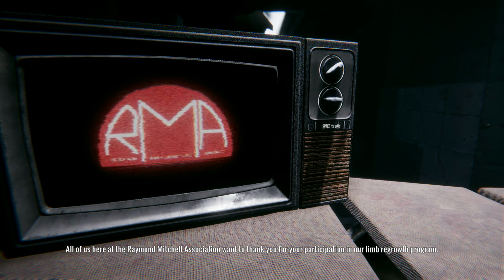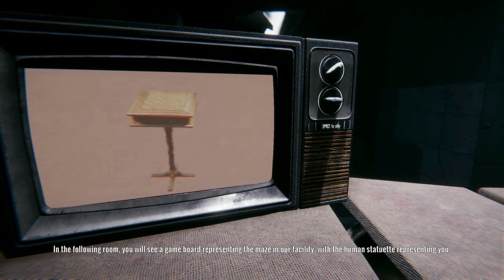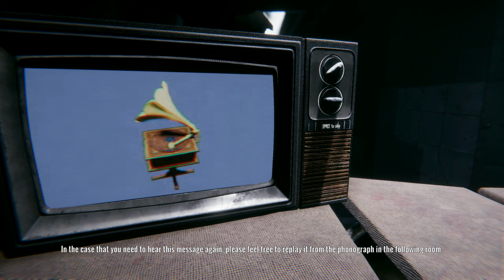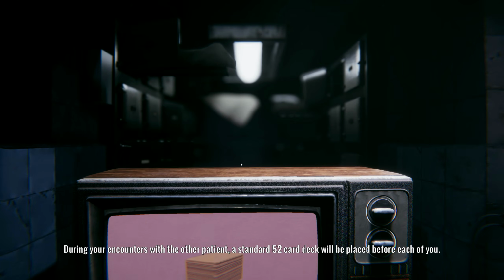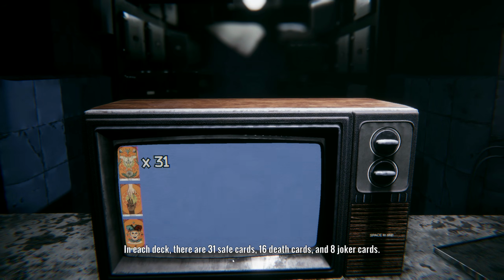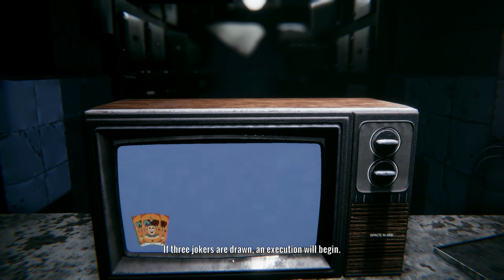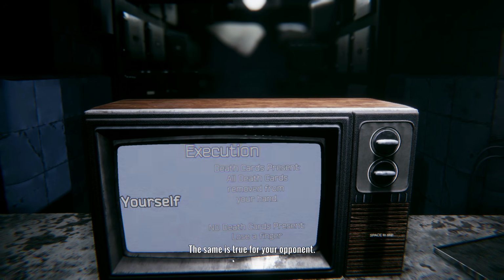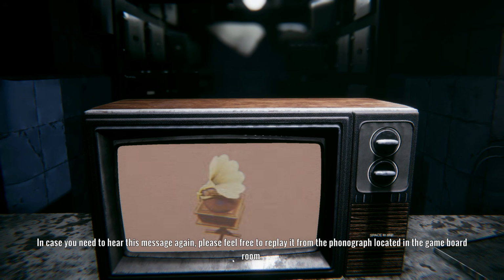[BUCKSHOT ROULETTE FANGAME] Limb From Limb - Full Gameplay Playthrough (ENDING)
One Of The Best Fangame.

⚠️ This game contains jump scares, flashing lights, and loud noises that may not be suitable for players with heart conditions and/or other medical conditions.